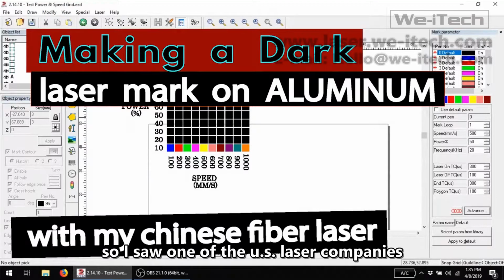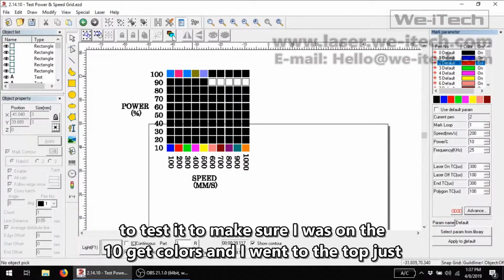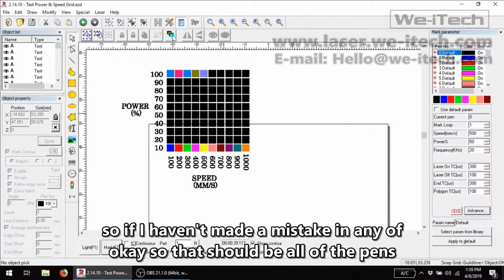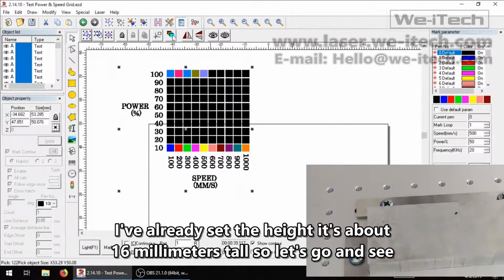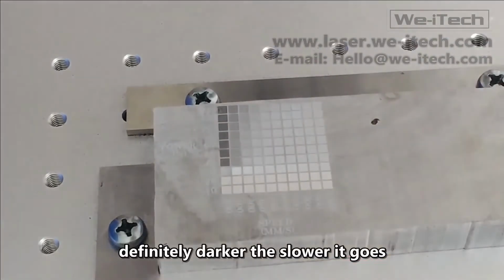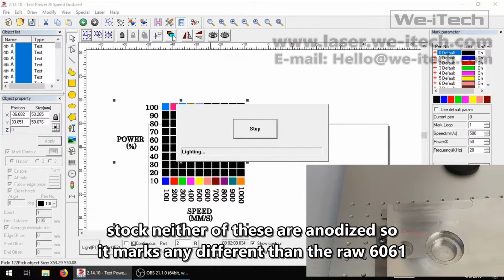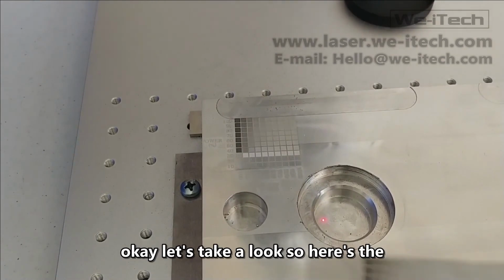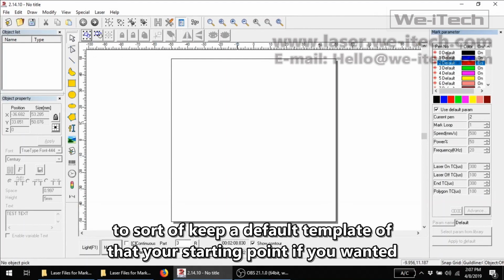3.12 Dark Marking Capability of 20W Fiber Laser Machine on Aluminum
Dark Marking Capability of 20W Fiber Laser Machine on Aluminum